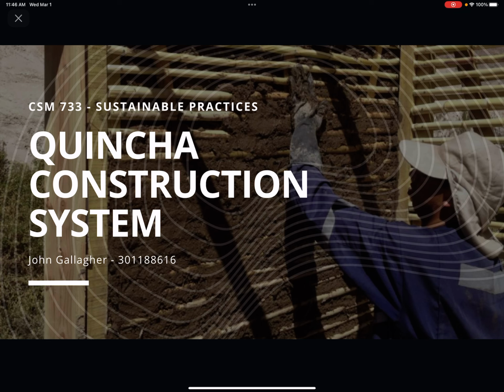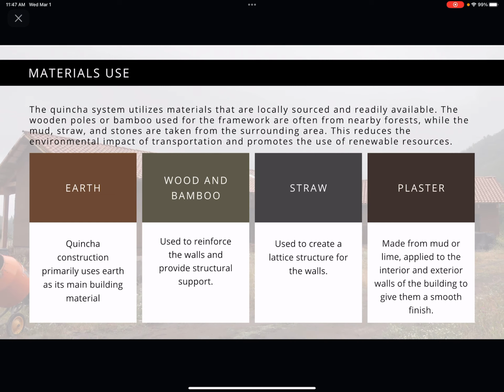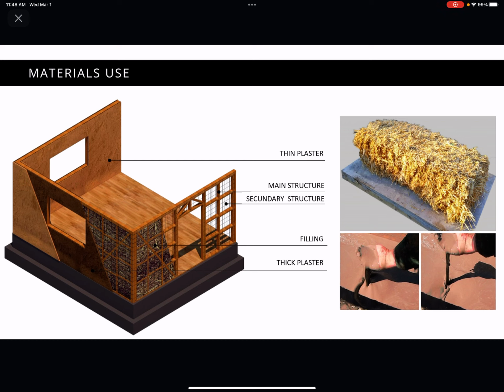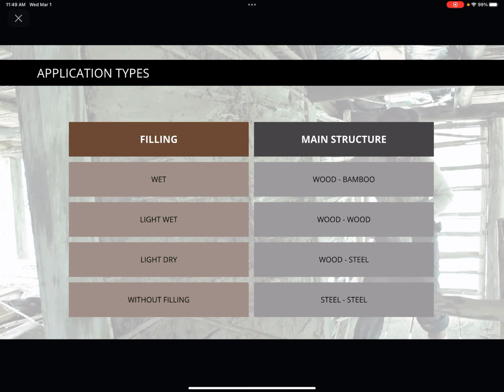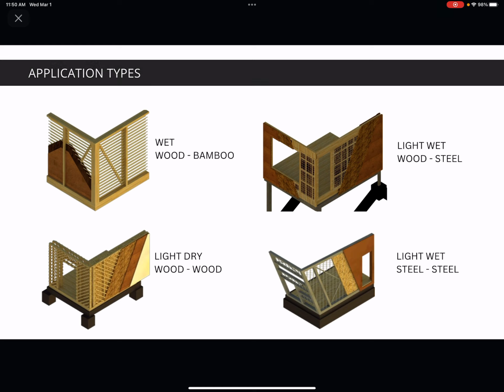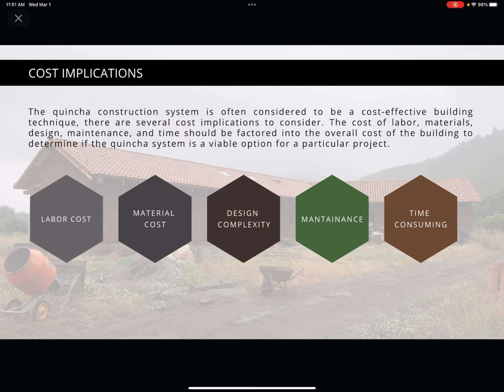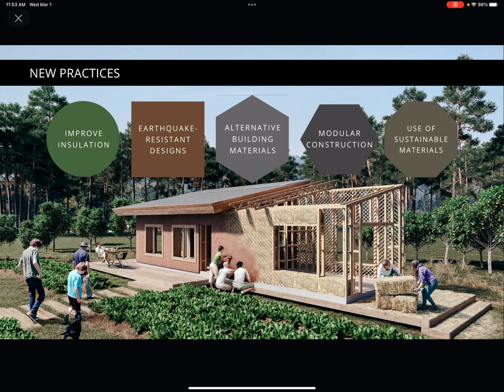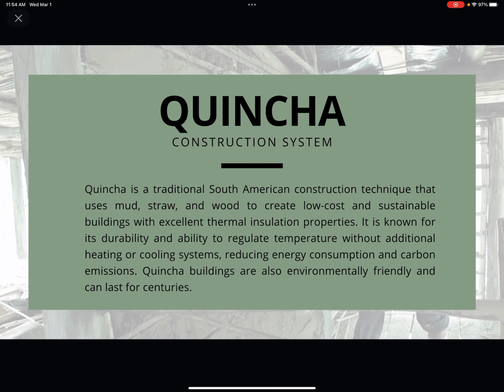CSM 733 - Sustainable practices - Quincha construction system / John Gallagher 301188616